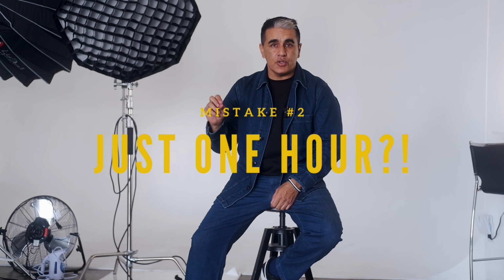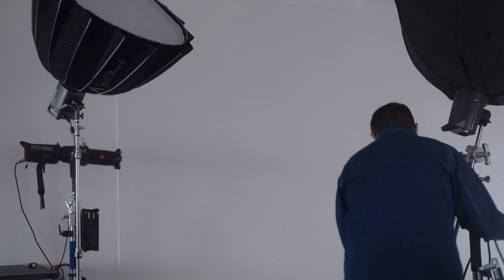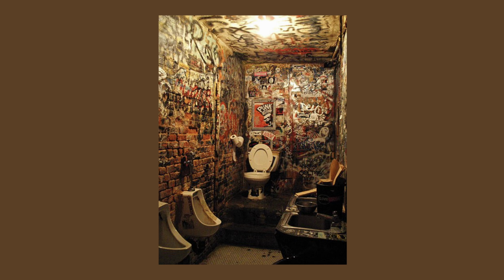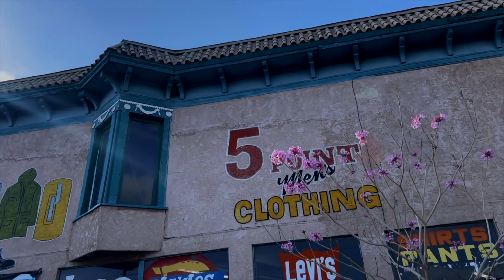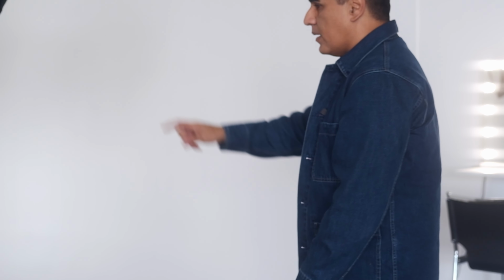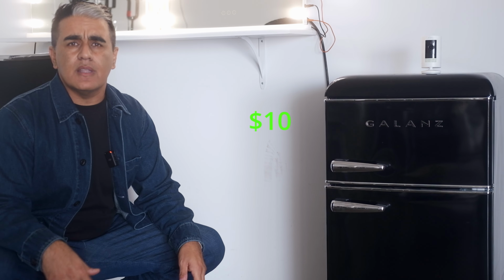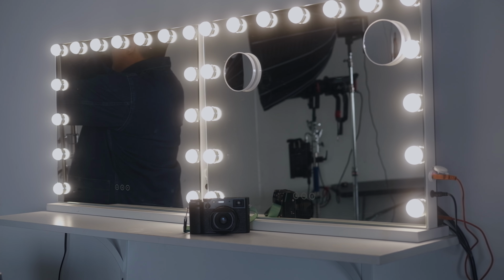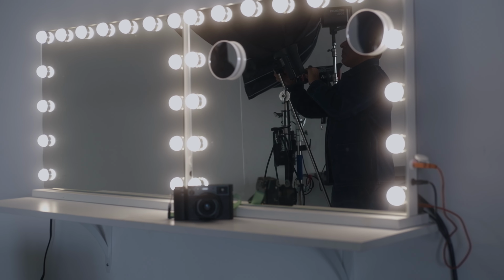How to Avoid Photo Studio Fails in 2025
If you're done wasting time trying to figure this out alone, I've shot for Vanity Fair, David Yurman, and major artists. Here's everything I know, straight to you.

0:00 10 Mistakes Photography studio owners make
0:15 Charging enough per hour for maximum profits
1:55 Not limiting the hours of rental
3:10 Instagram for photography studios, the right way to do it
6:02 Speaking people's language works!
8:04 Security cameras in the photo studio
9:17 Walking around the studio during shoots
10:39 Backup lights will save your photography studio rental business
11:42 Blank walls mean empty bank accounts
13:41 Not hosting network events in your photo studio
14:48 Be honest about parking